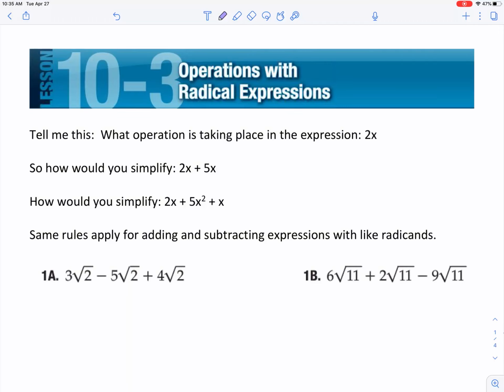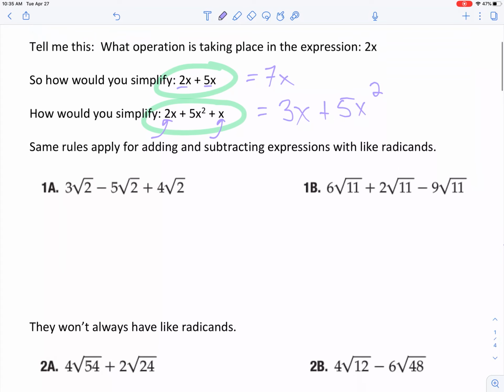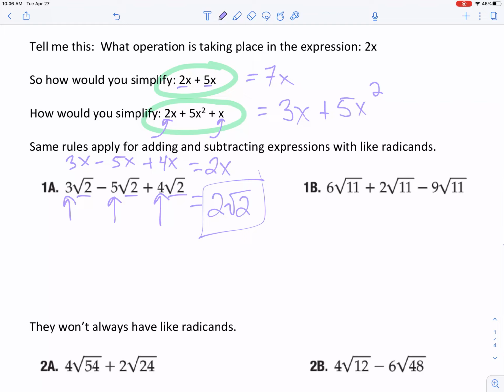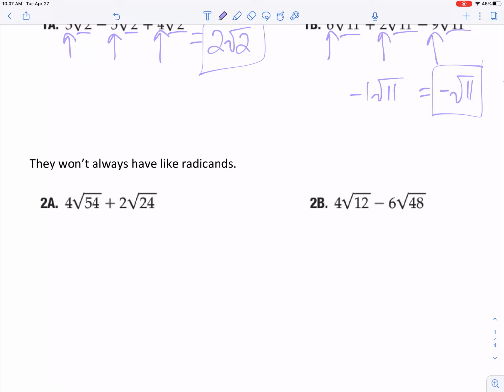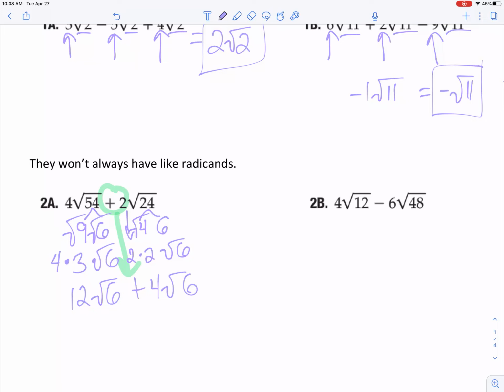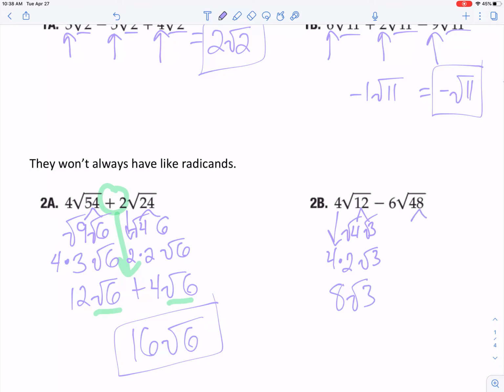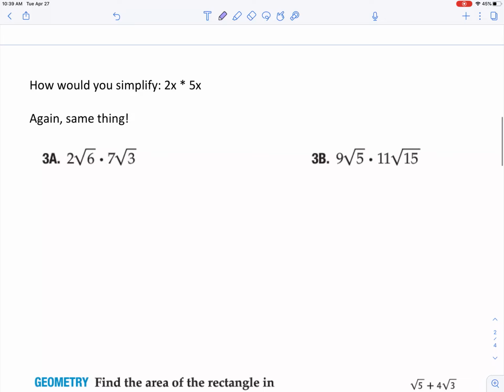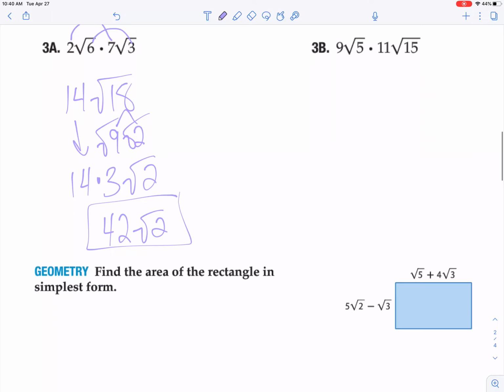10-3 alg I